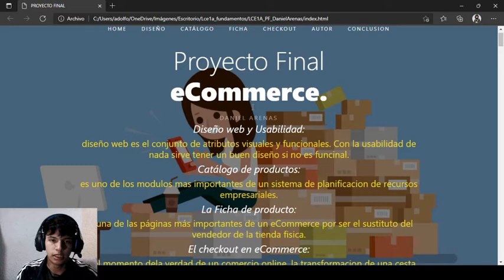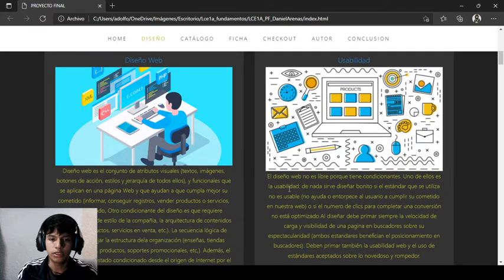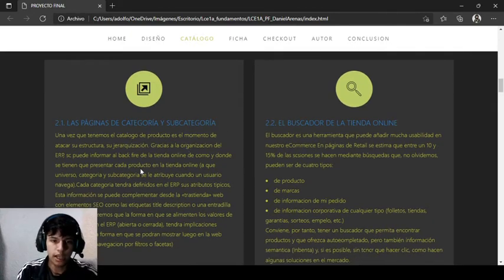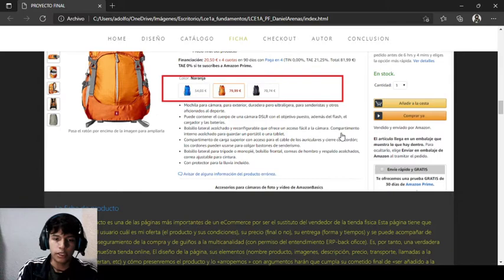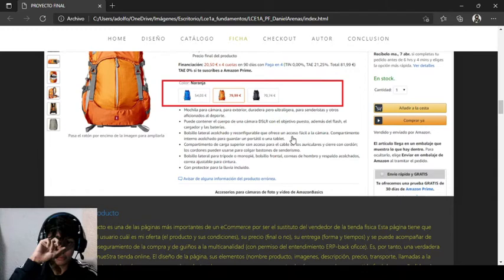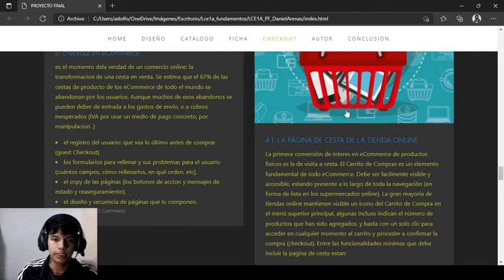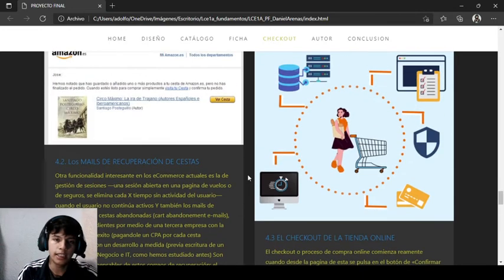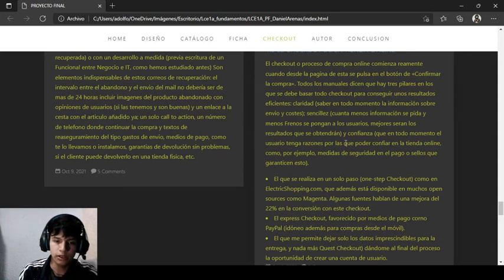mi proyecto final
se intento :(: